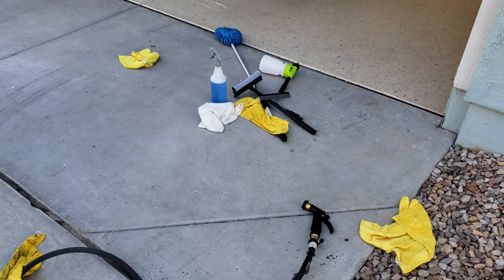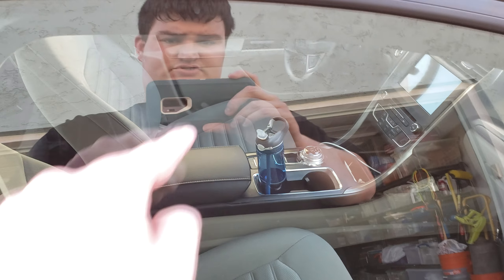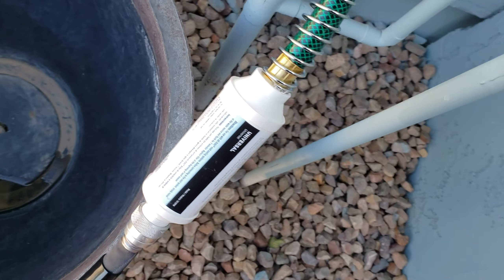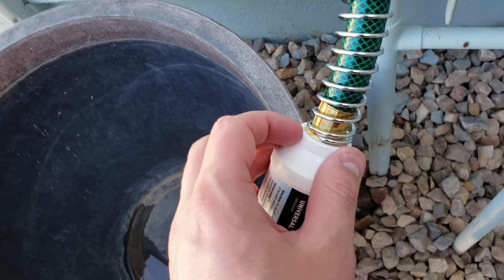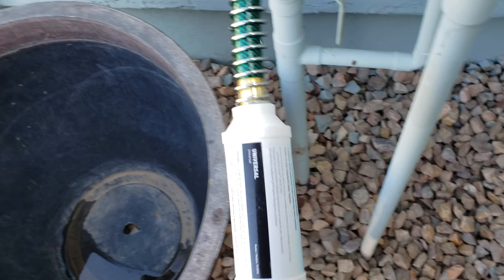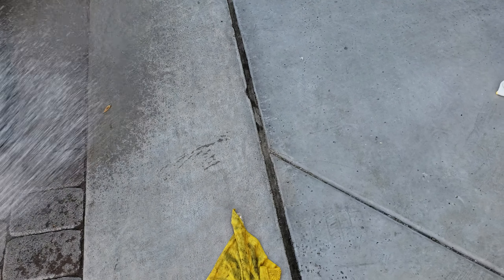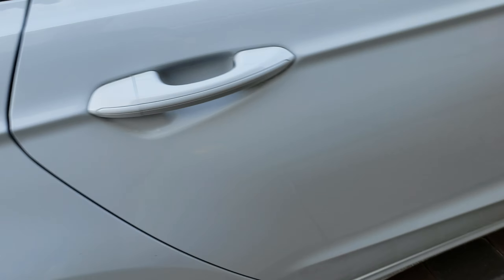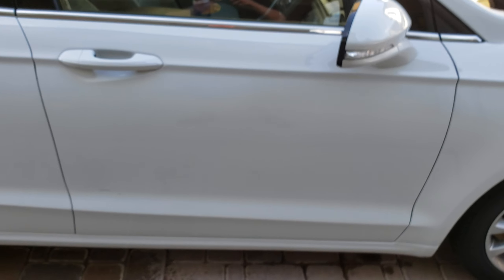How to prevent water spots while washing your car🤔